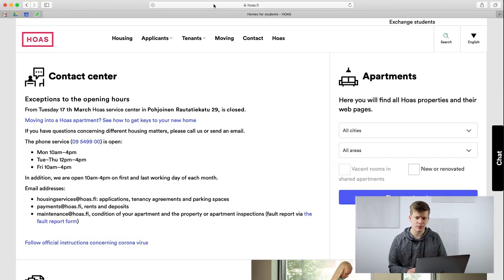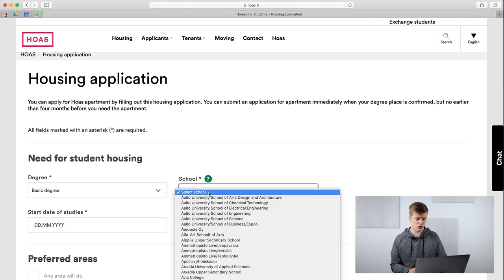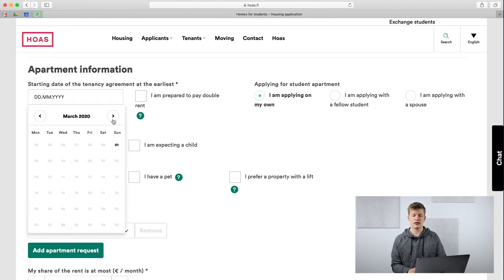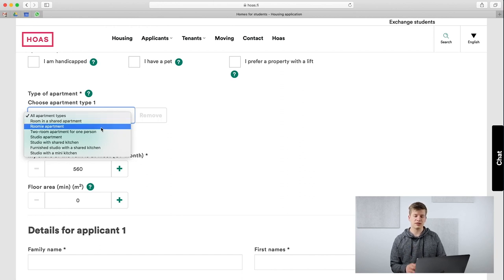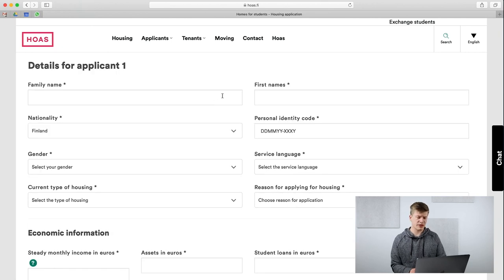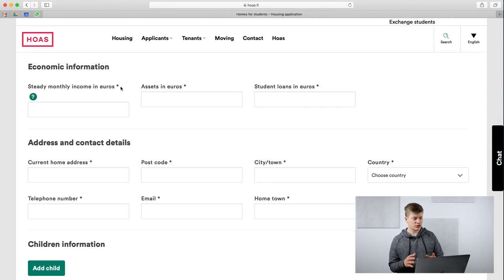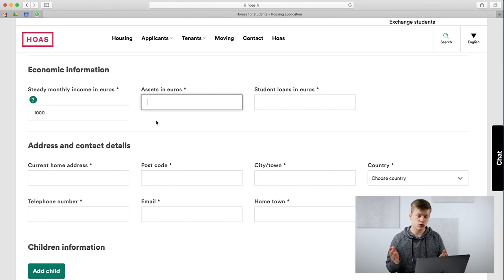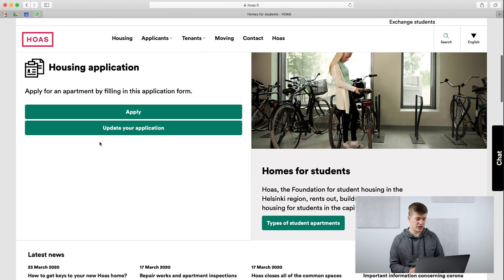How to apply for a student apartment in Finland | Study in Finland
In this video I show you how to apply for a student apartment in Finland. Please note that there are not enough student apartments in Finland for all new students and it is essential that you apply for student accommodation early. More resources for apartment hunting👇

Helpful links for apartment hunting:
▪︎ A guide to renting an apartment + your rights as a tenant (Finnish Competition and Consumer Authority)

I've been living in a Hoas student apartment for the last 7 years and I couldn't be more satisfied. They offer great value with quality apartments with good locations while still keeping the rents at super affordable levels.